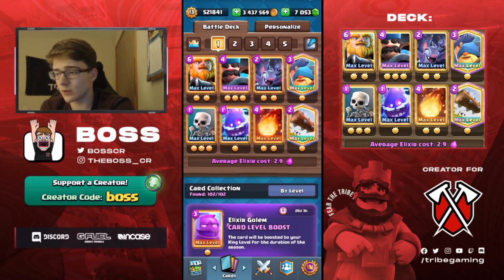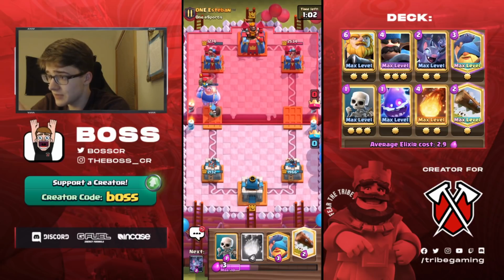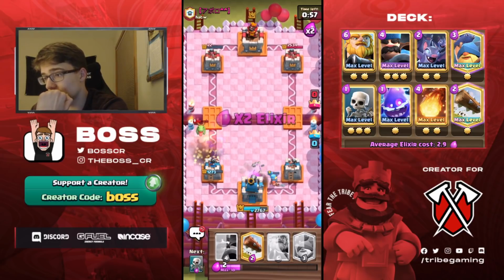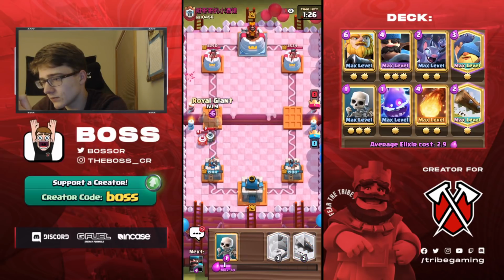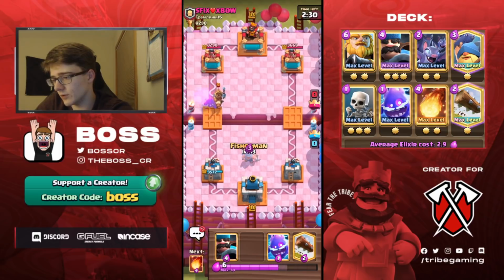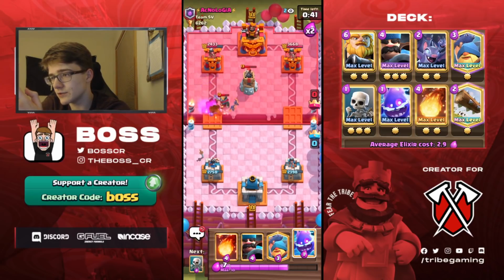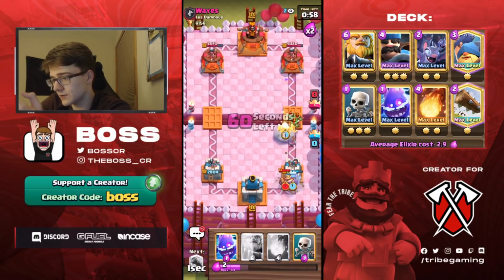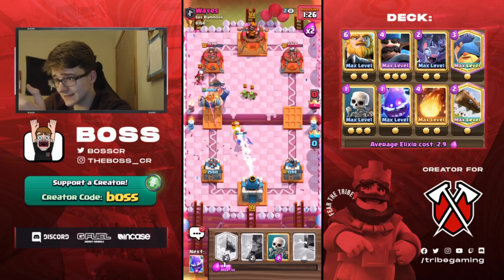SPAMMING ROYAL GIANTS AT THE BRIDGE is FUN! - CLASH ROYALE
In today's video I will be playing the global tournament and ladder using 2.9 royal giant cycle. I have decided to try the deck out with bats instead of electro wizard to give it an even faster cycle after seeing some other people use this variant. I hope you guys enjoy the deck and the video, let me know what you want to see next!